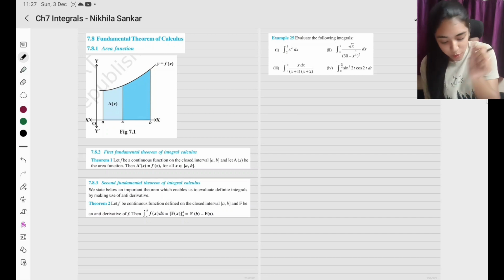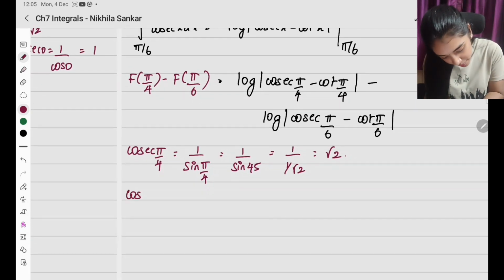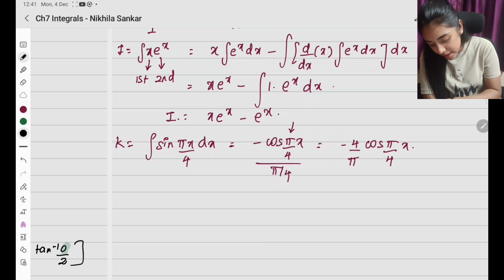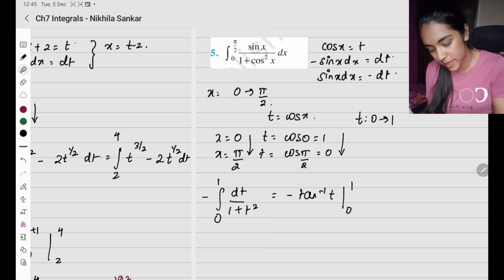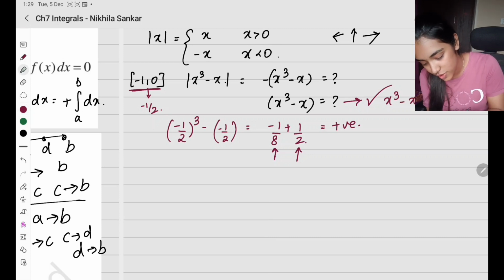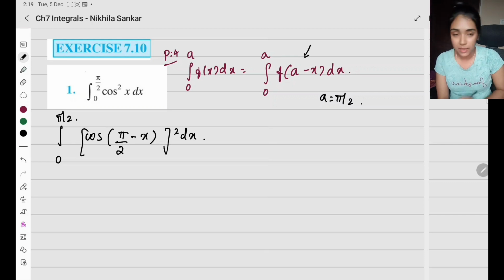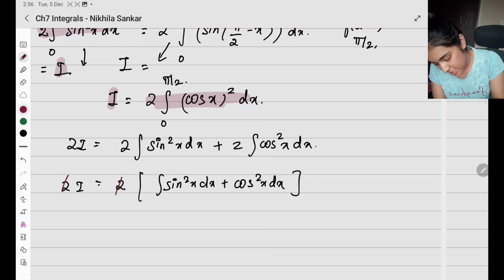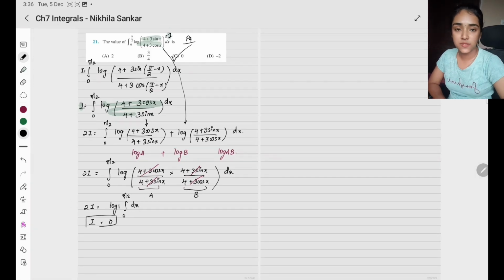Class12 Part 3/3 Ex 7.8,7.9,7.10 Ch7 Integration Definite integrals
0:00 - Definite integral Area function
2:43 - Example 25 Definite integral
16:25 - Ex7.8 Q1-10 Definite integral
33:49 - Ex7.8 Q11- 20 Definite integral
1:01:35 - Ex7.8 Q21-22 MCQ
1:04:39 - Example 26-27 Substitution Definite integral
1:12:24 - Ex7.9 Q1-10 Substitution
1:50:23 - Properties of definite Integral
1:56:53 - Example 28-34 Properties
2:27:18 - Ex7.10 Q1-6 Properties
2:43:17 - Ex 7.10 Q7-14 Properties
3:06:08 - Q15- 21 Properties